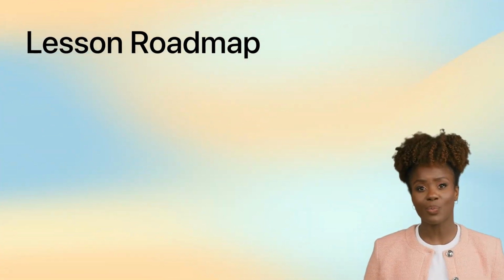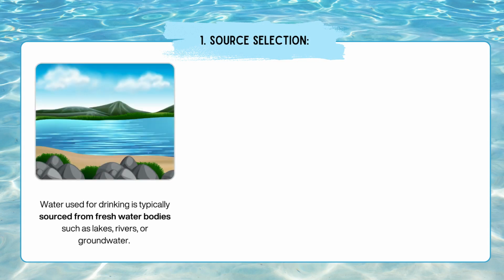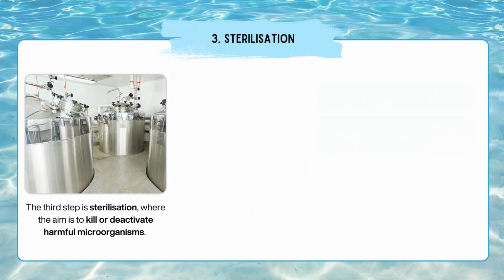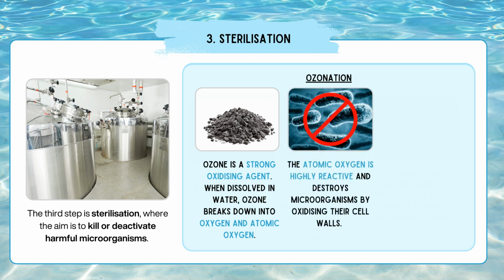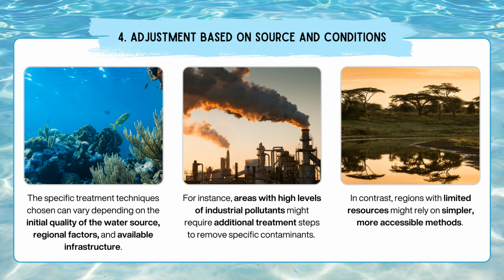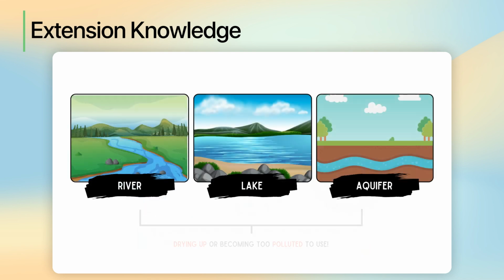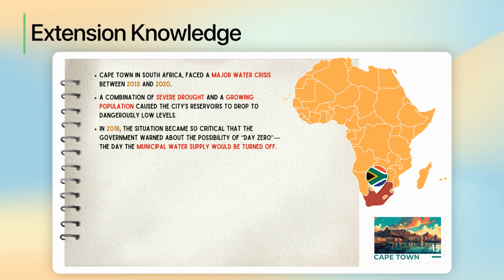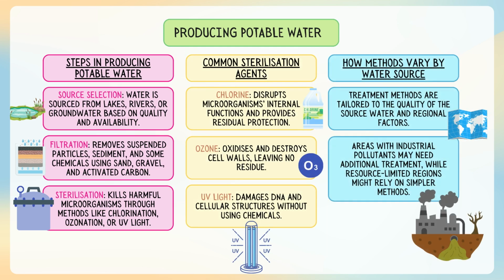Producing Potable Water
Welcome to our insightful lesson on producing potable water! This video will guide you through the essential steps of transforming raw water into safe, drinkable water, focusing on key processes such as source selection, filtration, and sterilisation.

📚 In this lesson, you will learn:

- How to select a suitable water source by evaluating its quality and availability, considering factors like contaminants and geographic conditions.
- How to filter water through beds of sand, gravel, and activated carbon to remove larger particles, sediment, and impurities, enhancing water clarity.
- How to sterilise water using common agents like chlorine, ozone, and ultraviolet light, ensuring microorganisms are effectively eradicated.
- The differences in treatment methods based on initial water quality, regional factors, and infrastructure availability.

✨ Key concepts covered:

- Source selection: Learn the importance of choosing a fresh water source for drinking water and the criteria involved.
- Filtration techniques: Understand the layers and materials used in filtration to purify water and improve its quality.
- Sterilisation methods: Explore how chlorine, ozone, and UV light function to disinfect water and the advantages of each method.
- Regional adaptations: Discover how water treatment methods vary based on regional factors like pollution levels and available resources.

By the end of this lesson, you'll possess a comprehensive understanding of the processes and chemical principles involved in producing potable water, highlighting the significance of chemistry in ensuring public health.

🤔 Common Questions Answered:

- How is potable water produced?
- What are the steps involved in making water safe to drink?
- Which water sources are typically selected for drinking water?
- How does filtration improve water quality?
- What sterilisation methods are used in water treatment?
- How does chlorination work in disinfecting water?
- What advantages does ozonation offer in water treatment?
- How is UV light used to sterilise water?
- Why do water treatment methods vary by region?
- How does desalination fit into potable water production?